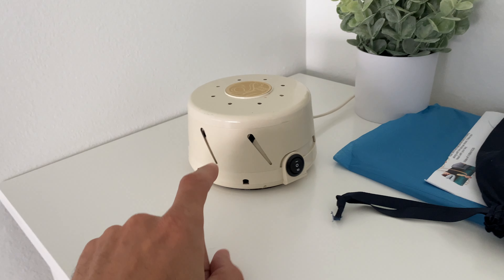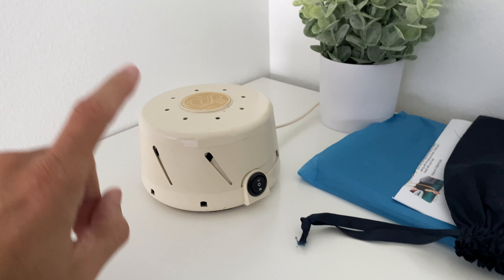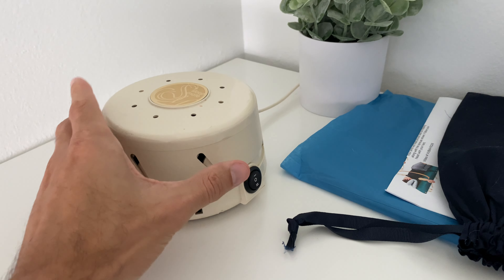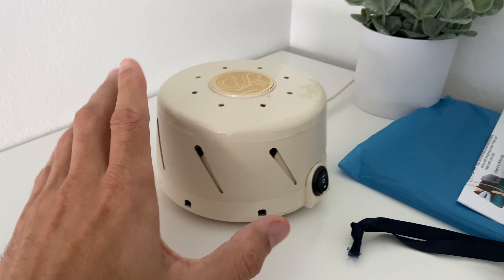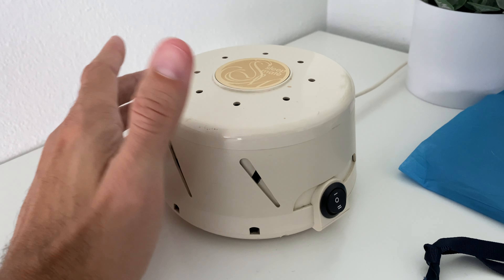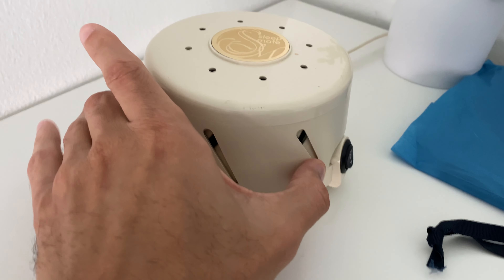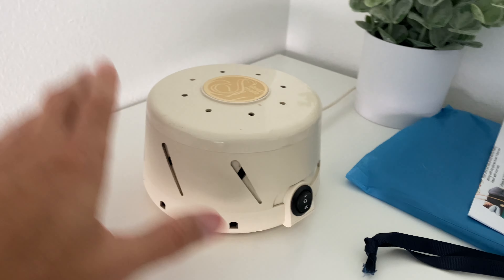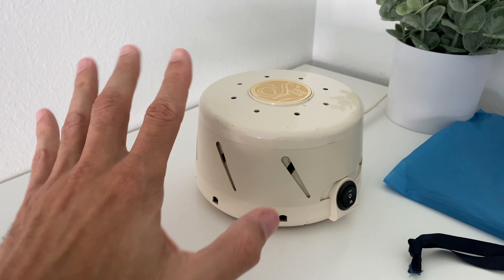😴Can't Relax? The Yogasleep Dohm Classic White Noise Machine May Be Your Answer!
My ENTIRE family has a Yogasleep Dohm Classic White Noise Machine In Their Bedroom. The original white noise machine not only can run for thousands of hours without breaking but has the perfect pitch to drown out exterior noises.

Get the Yogasleep Dohm Classic (Tan), The Original White Noise Machine,

We all know that a good night's sleep is essential to our health, but how do we ensure that we get the sleep we need? One way is by getting a quality white noise machine. The Yogasleep Dohm Classic White Noise Machine is designed to replicate the peaceful sounds of nature and help you relax, fall asleep faster and get better rest. It also features an adjustable volume control to find your perfect sound level without disturbing anyone else in your home. My kids have been using the Dohm Classic since they were infants and ask for it before they go to bed!

▼My Pros▼
✔︎ Build quality out of the box is extremely excellent. Will last for YEARS!
✔︎ Offers the best natural sound (because of the internal motor), not a looped track played over a speaker like many white noise machines on the market.

▼My Cons▼
✘ Has two power settings (high or low). The low is adequate without disturbing others. The high is best when trying to drown out loud noises.
✘ The unit produced a vibrational hum when you put it down. Even placing the unit on carpeted floor, even a pillow on carpeted floor, the hum was still noticeable to me.
✘ This is the least portable white noise machine I've tested. It's impossible to power the unit with batteries or attach an external battery pack. You will need an outlet

Yogasleep Dohm Classic (Tan) The Original White Noise Machine, Soothing Natural Sound from a Real Fan, Noise Cancelling for Office Privacy, Travel & Meditation, Sleep Therapy For Adults & Baby